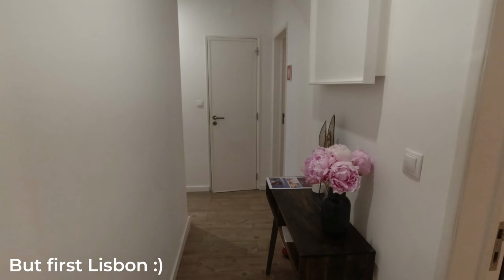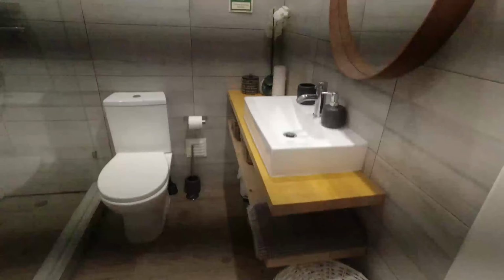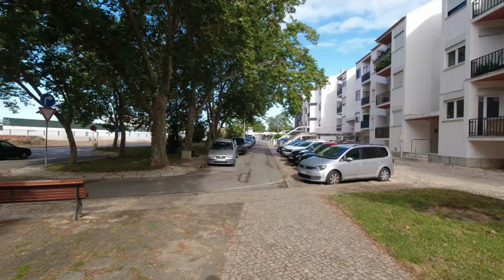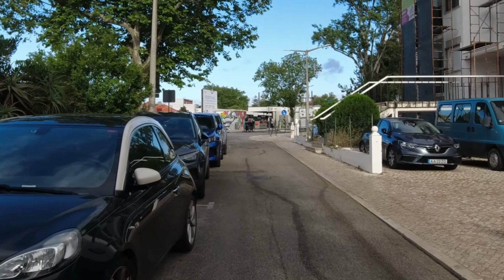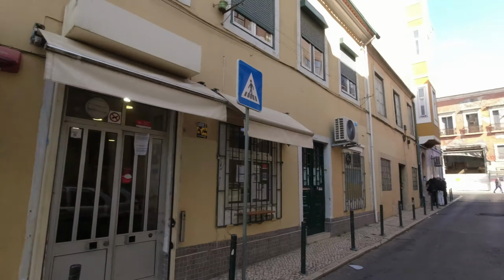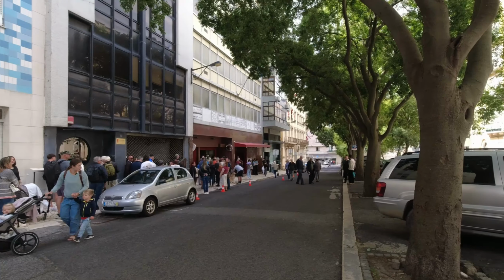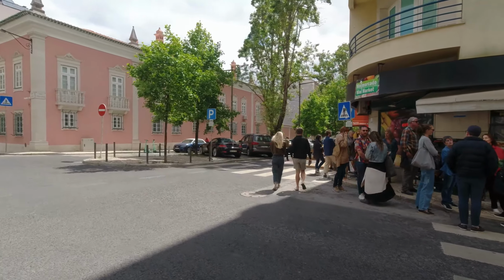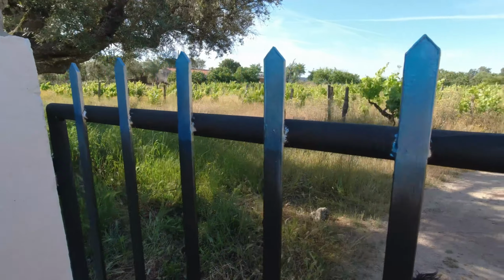Project Gate Pt2 - Dragons! | SA Vote in Lisbon '24 | My Central Portugal Farm #99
In this episode I continue the revamp of my farm entrance gate. So much work went into this gate: priming, sanding, painting, clearing the area and adding special touches before placing the guardian dragons. I am really happy with the way it turned out - what do you think?
I also take you along for the South African voting day in Lisbon and the Airbnb I stayed in for the weekend.

Chapters
00:00 - Welcome
01:30 - Channel Intro
01:38 - Back to the gate
04:48 - Colour
06:47 - Lisbon Airbnb
09:44 - Train to Lisbon
10:03 - Cais do Sodre
11:10 - Quest Coffee
12:14 - SA Vote Lisbon
12:46 - Pillars get Painted
13:08 - Dragons
13:55 - Gate 2.0
15:18 - Connect with Us!

Want to stay in this Airbnb?

Enjoying the journey? Consider buying me a cup of coffee or explore the services I offer :)

Would you like to gift myself or the furkids something? Check our Amazon Wishlist for inspiration:

About Girl Meets Farm:
I'm Christine, a South African expat now living in Portugal.

This is my adventure as a solo expat on a farm in Central Portugal with my two fur-kids, Shakti & Shiva.
I've never owned or lived on a farm, but moved to Portugal in the hope of fulfilling a life-long dream of finding open space, subsistence farming and a safer, better life.

The third stage of our journey begins now!
I'm still figuring out farm life, and while the larger renovation of the agricultural structure is now complete, I will continue renovating the interior to make it habitable and turn it into a comfortable home for me and my furkids.

Thank you for joining our journey!